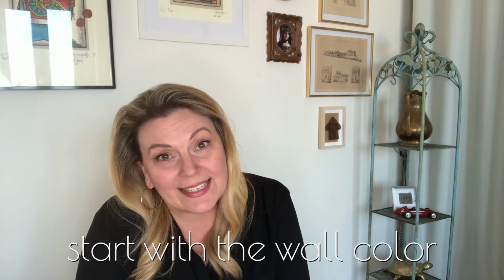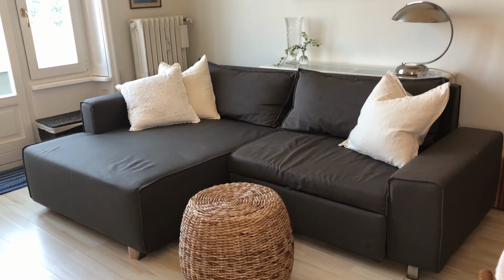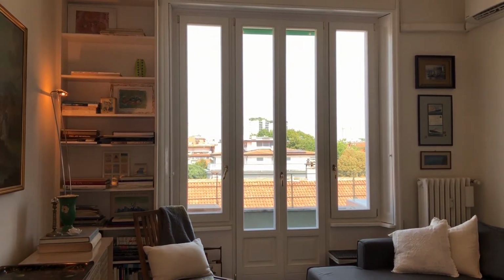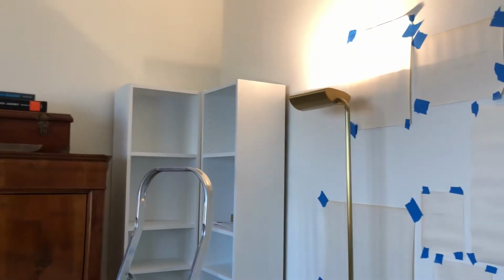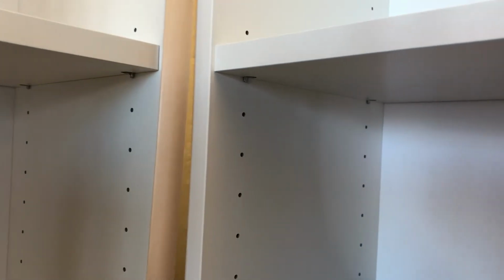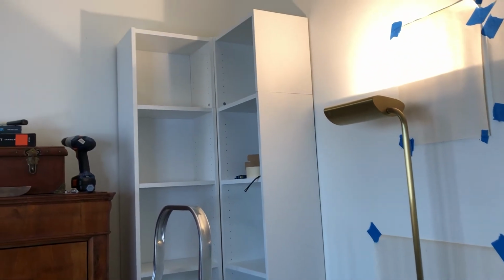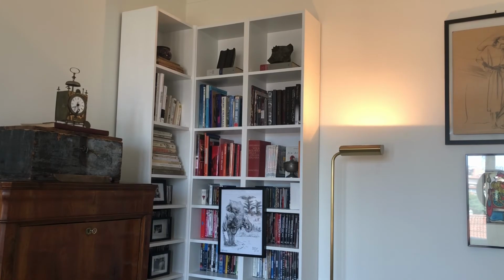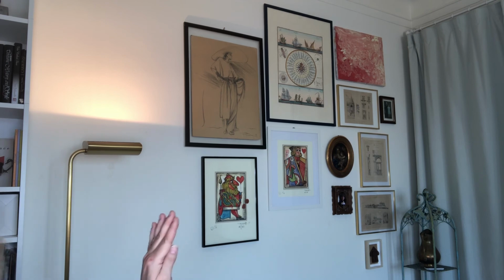SMALL APARTMENT DECORATING TIPS, HACKS IN ITALY | Ikea Billy bookcase hack 2021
Ready for a Billy hack? Let's hack the Ikea Billy bookcase (or 3!). Ikea Billy is perfect for an IKEA hack in 2021! Today let's take a look at all the hard-working, space saving design ideas in our LIVINGROOM DININGROOM GUESTROOM OFFICE CRAFTROOM all-in-one combo room. Let's make a gallery wall! Let's take a field trip to the giant hardware store - I love shopping in Milan! There are plenty of small space decorating ideas and tips and tricks to share with you. Maximising our small space is essential here in Italy, especially in 800sf with no closets! We all want to furnish and decorate our homes to feel larger, brighter, and more open. I moved here to the city of Milan in 2019, got married, and got started on the DIY in this apartment. We are renters, like many of you, and we still need to hack this rental!

IKEA
The wider Billy:
The more narrow Billy:
The top extension:
The Liatorp console:

The photo and graphics software we use:
Adobe Photoshop
Adobe Illustrator

Please let me know what kind of videos you would like to see in the future!